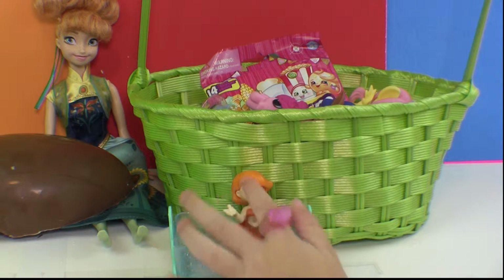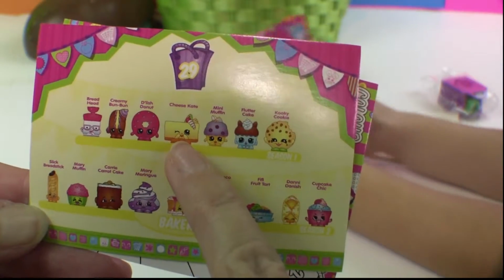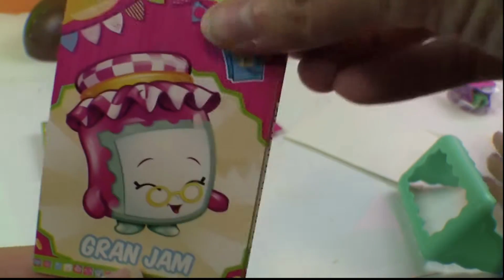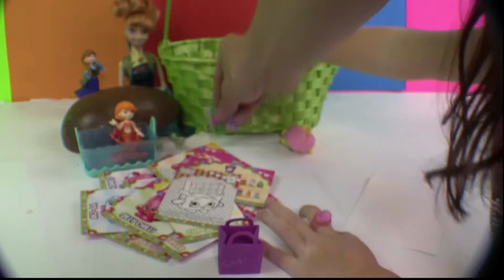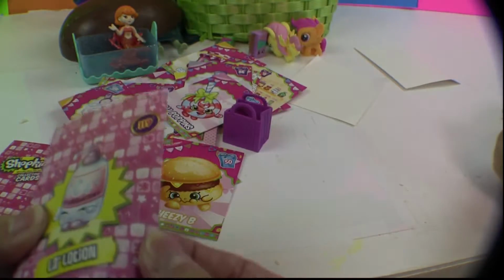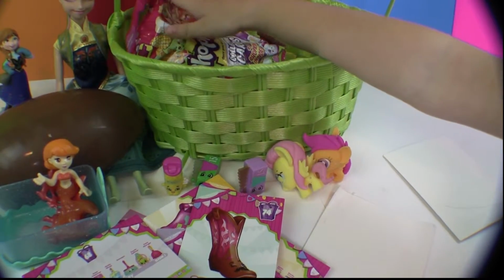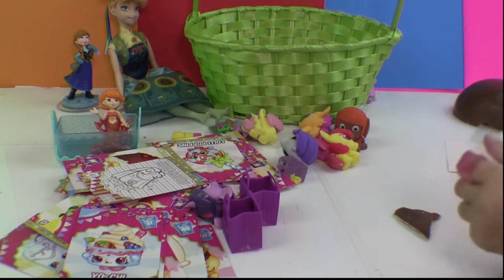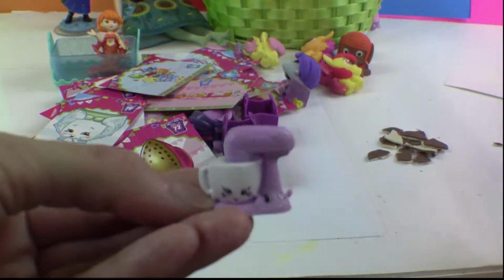It's a Holiday Mystery Basket!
Come see what we find in our latest holiday mystery basket!